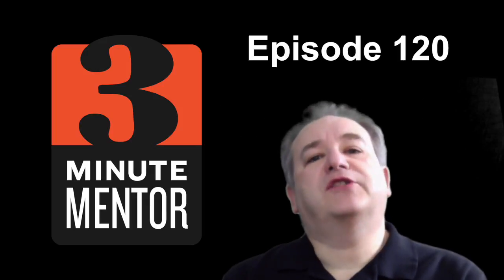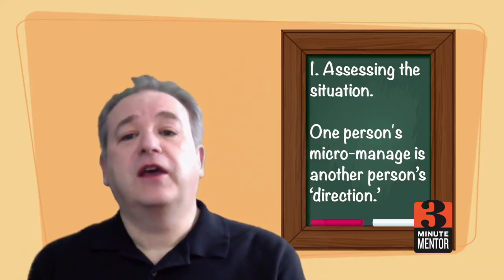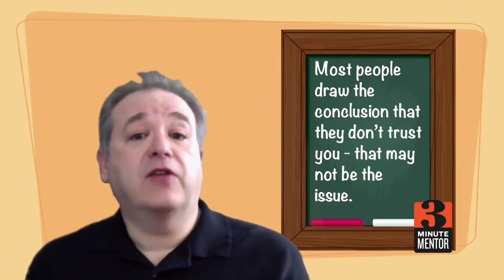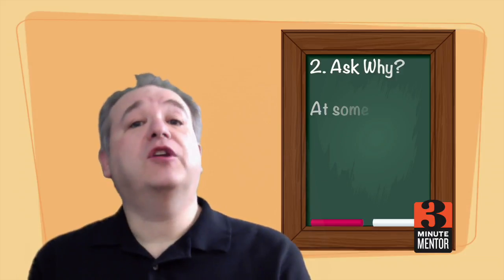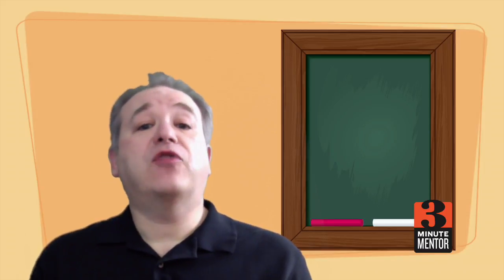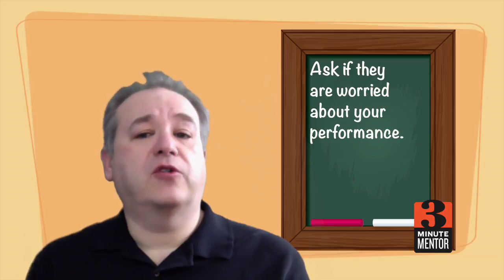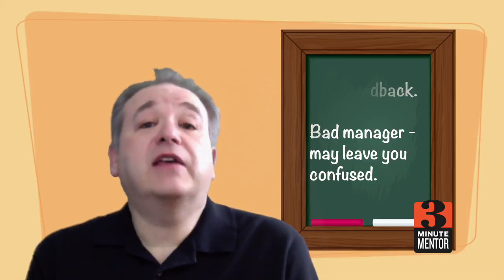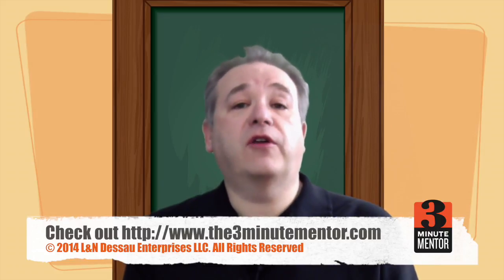Episode 120: My boss micro-manages me, what can I do?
One of the most un-empowering things you can do is micro-manage people. It not only tells them you don’t really trust them, but it takes away their initiative. So what do you do when you are being micro-managed? Here are some ideas. The speaker notes and latest episodes can be found at the3minutementor.com/